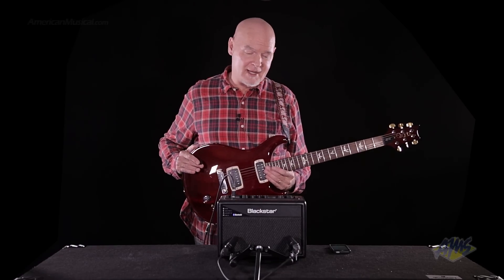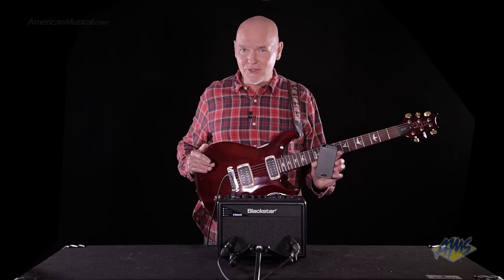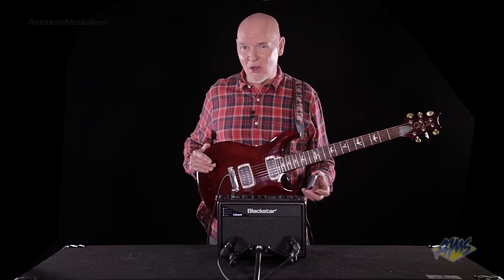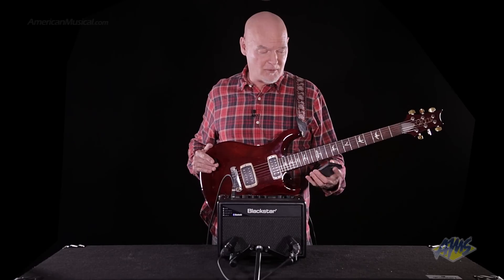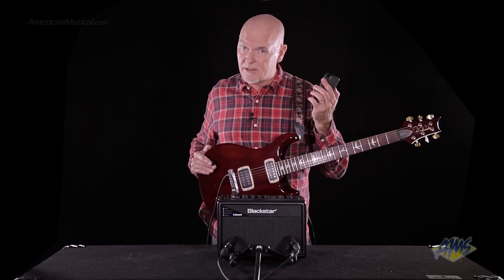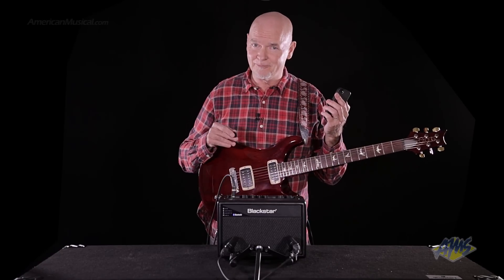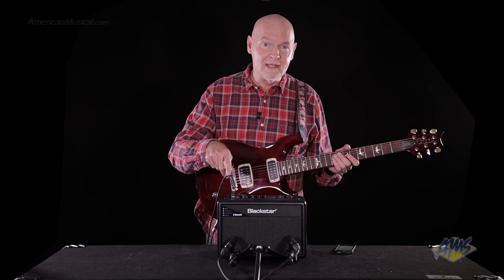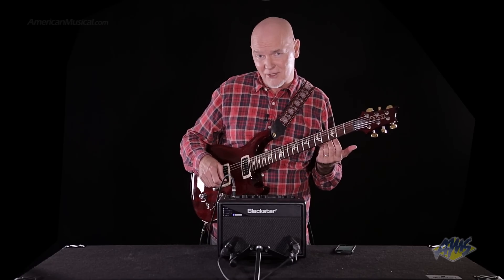Blackstar ID Core BEAM - Bluetooth Operation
A brief look at the Bluetooth Operation on the Blackstar ID Core BEAM Amplifier.